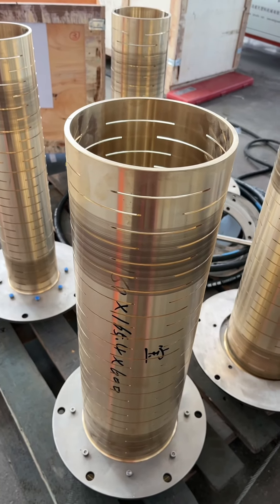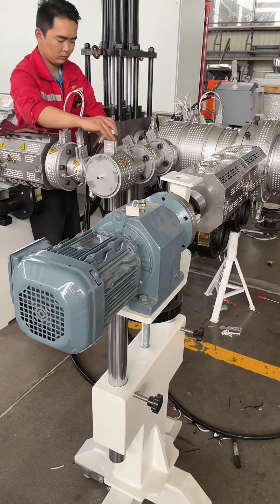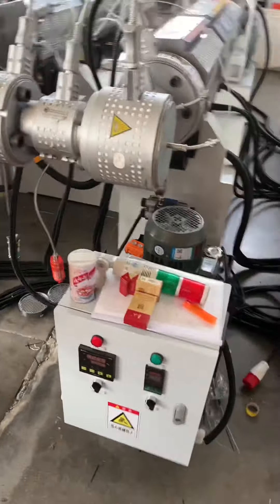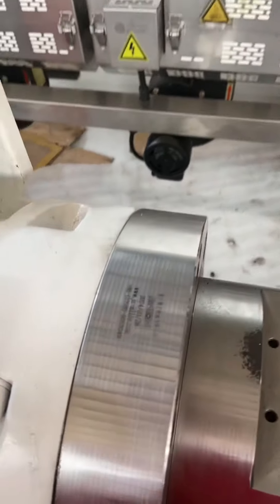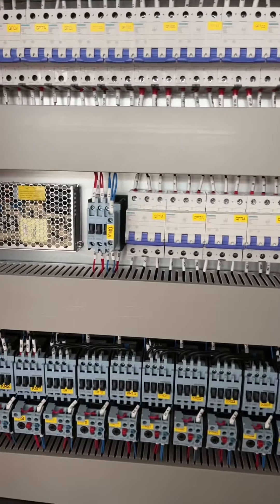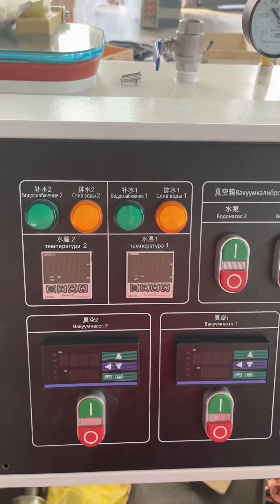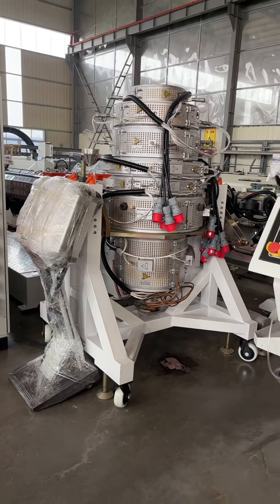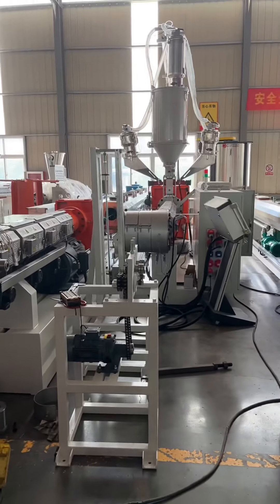PPH three layers pipe machine 50-160mm